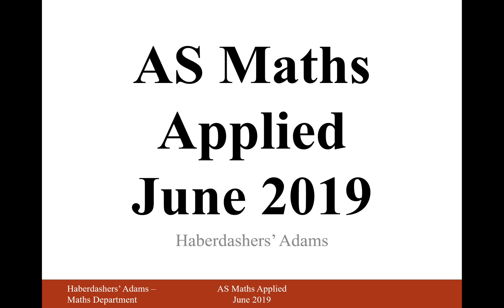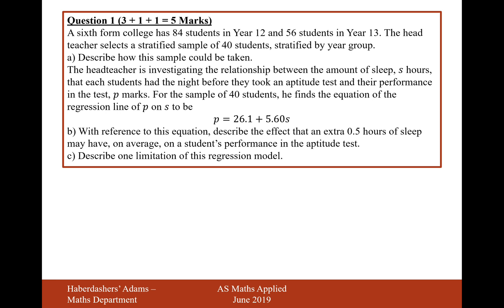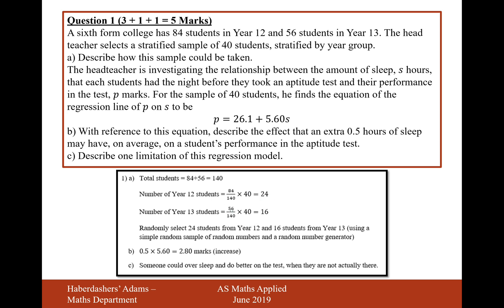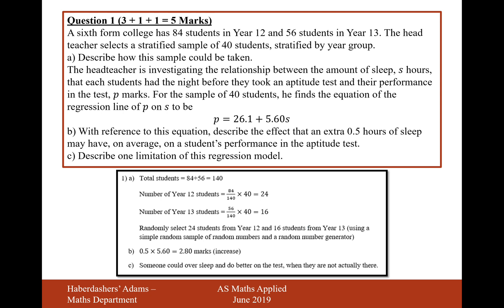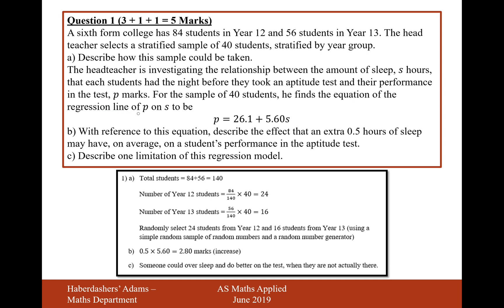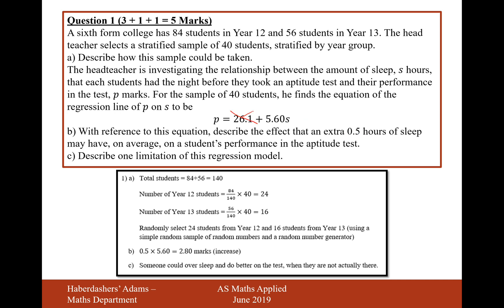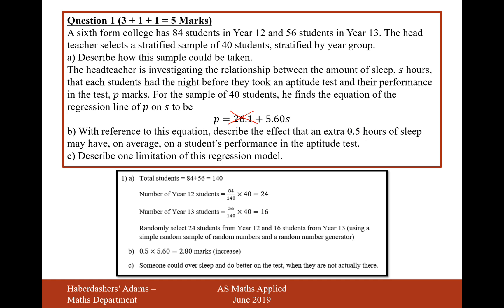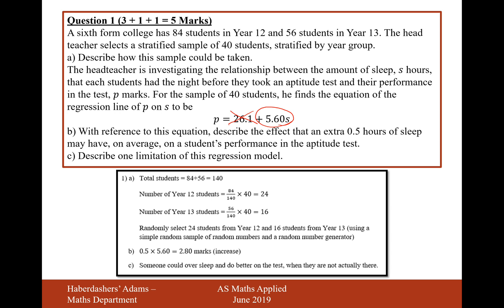AS Maths - 2019 - Applied - Q1